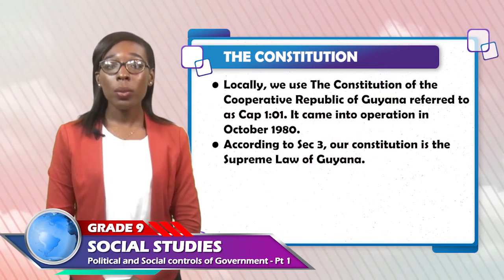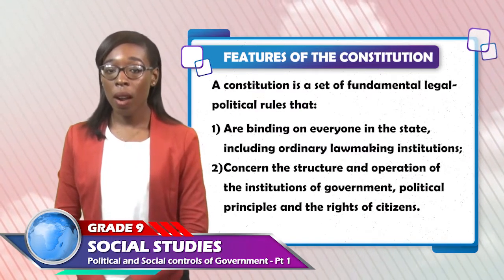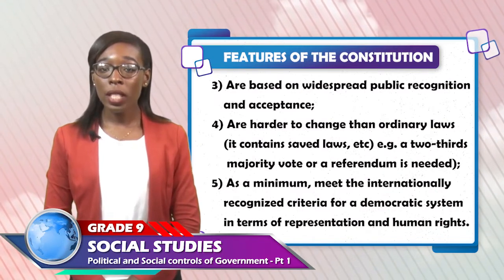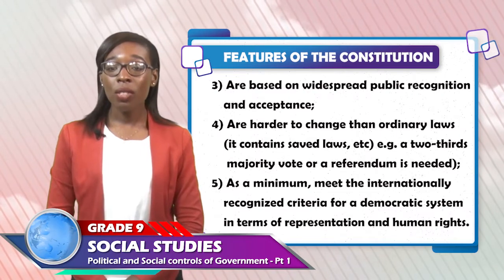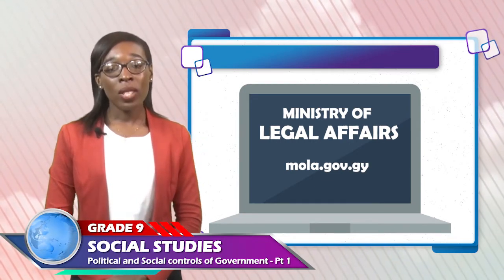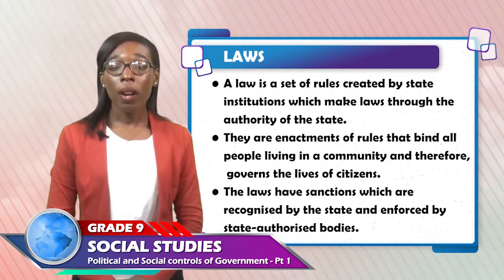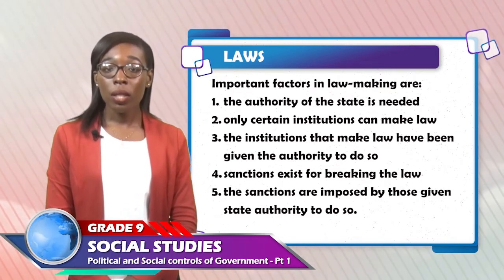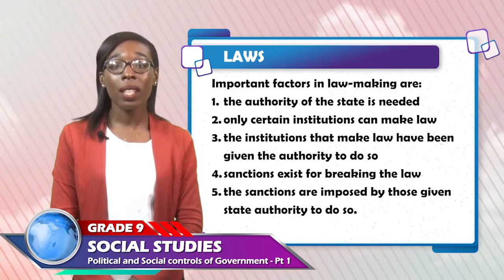Social Studies - Grade 9: Political & Social Controls of the Government Pt. 1